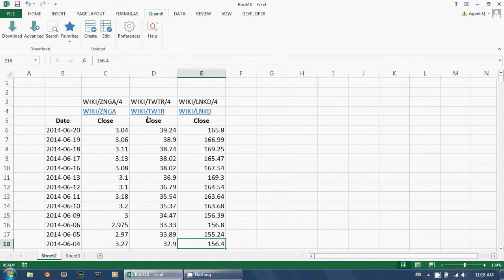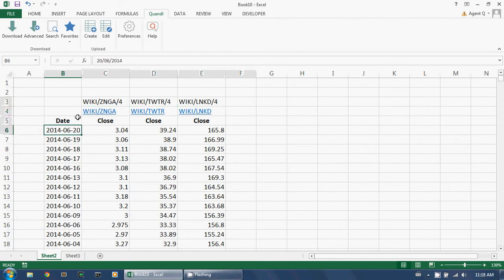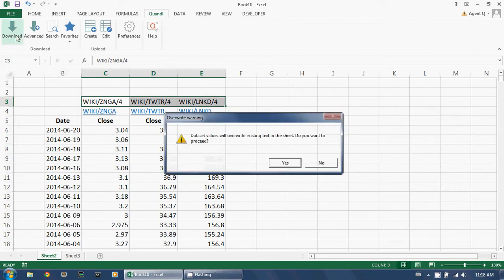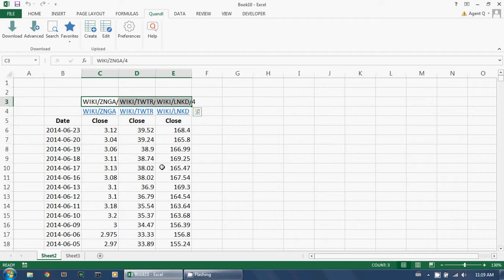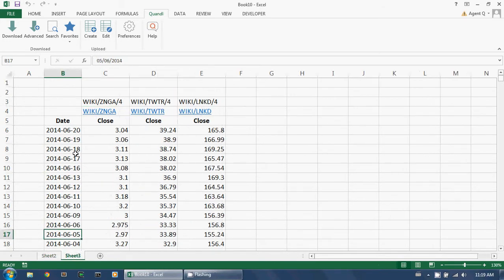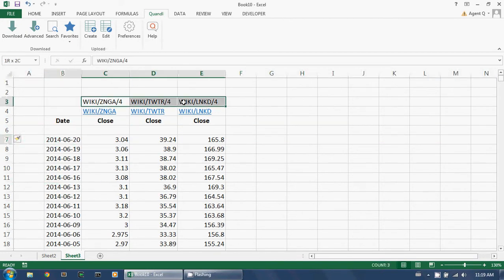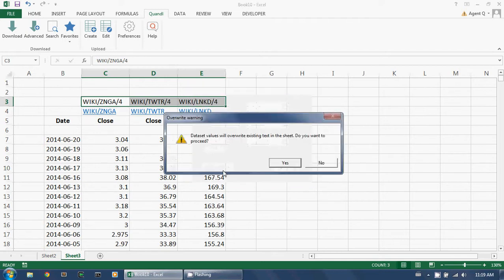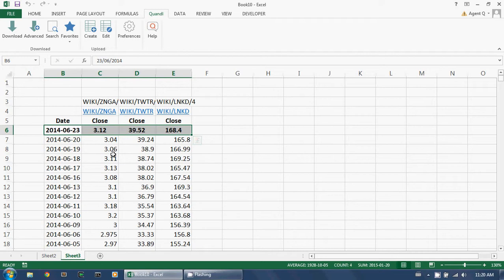Updating Your Data with the Quandl Excel Add-In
Video tutorial showing the most efficient way to update your spreadsheet with the most recent row of observations, from one or more datasets on Quandl.